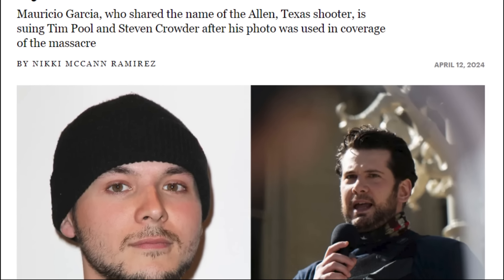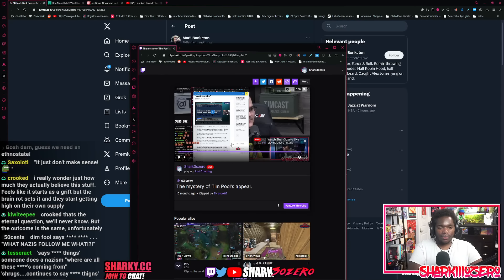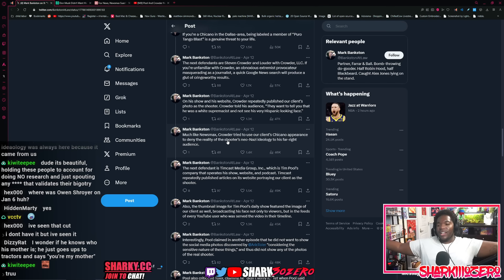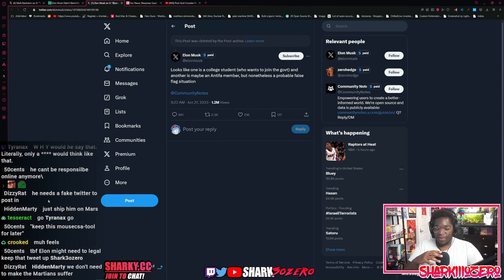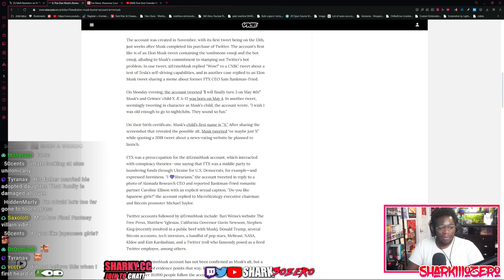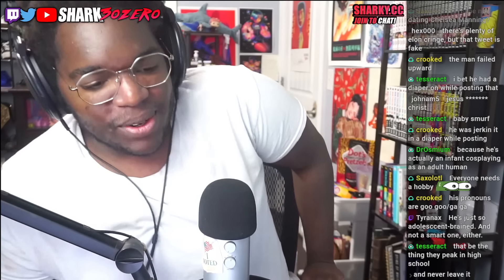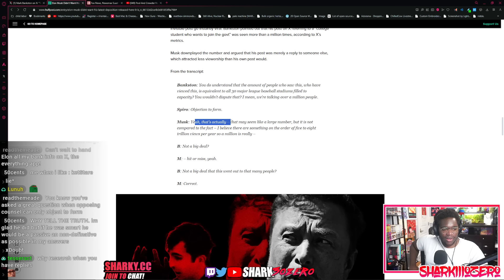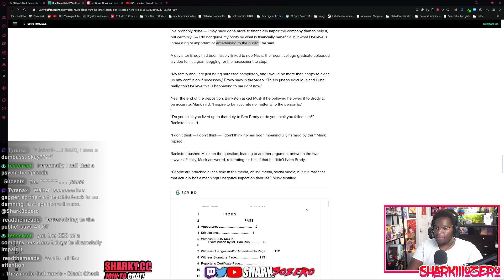Elon Musk Hides After Ruining Innocent Man's Life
Become a 🔥 member 🔥 to gain emotes, access to some videos early and MORE: